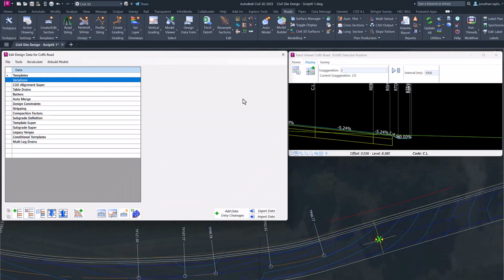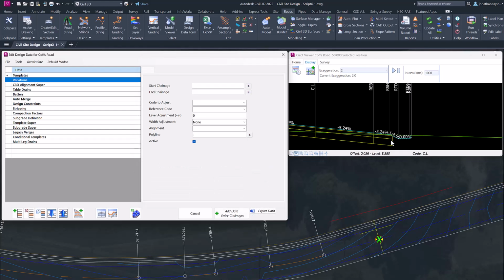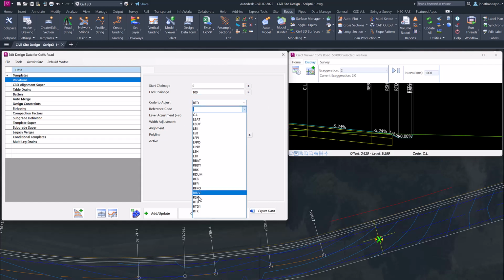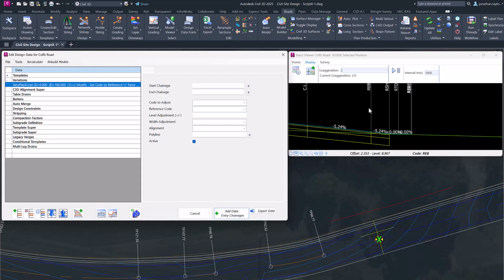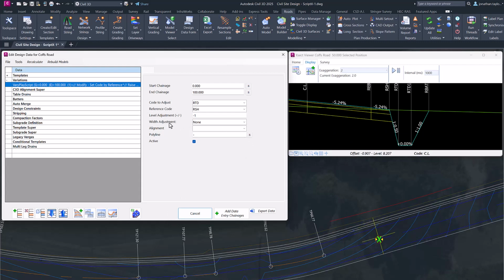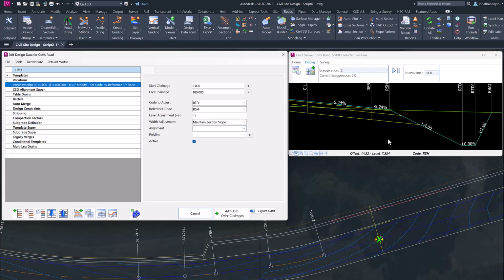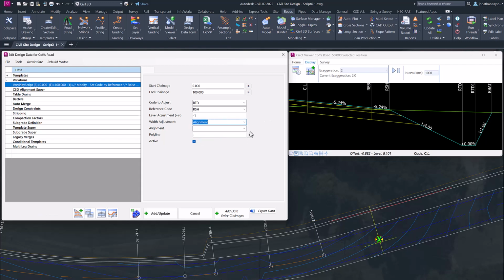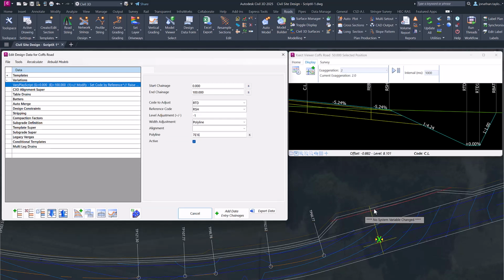Civil Site Design | Custom Variation - Set Code by Reference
In this video we show you how to use the new Custom Variation found in V25, Modify - Set Code by Reference. Users can now set level of a code with reference to another code in the same cross section. In addition, users can maintain the current section slope or use a polyline / alignment to control the horizontal position.